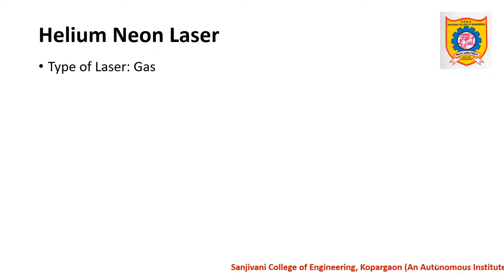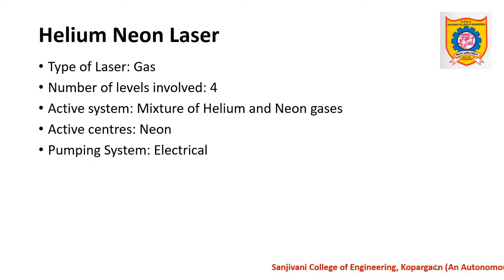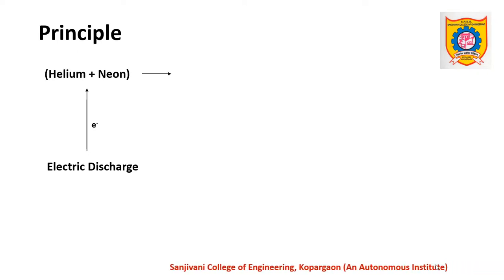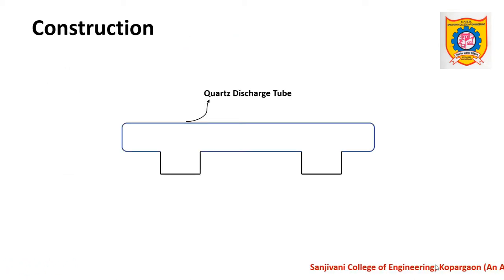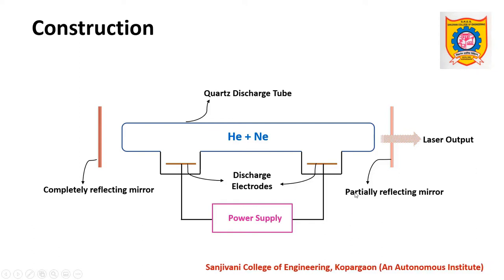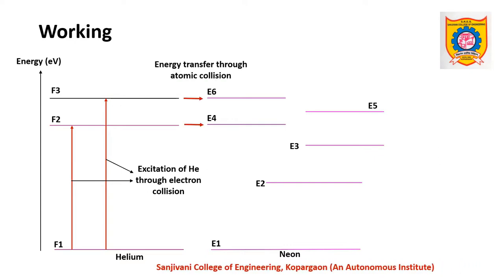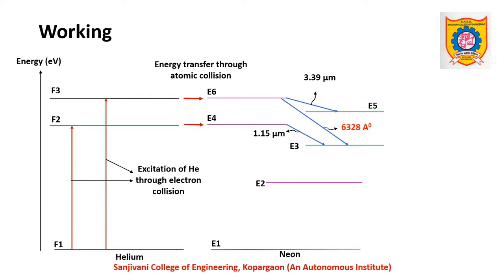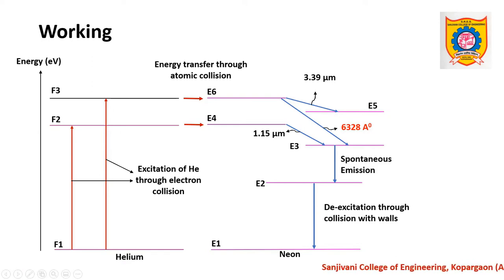3 He Ne Laser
Principle, construction and working of He-Ne Laser